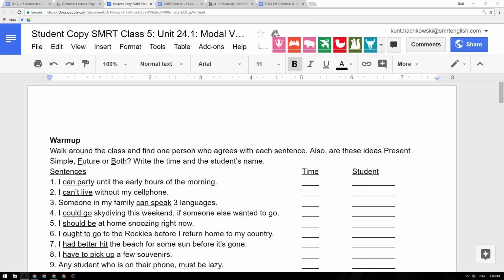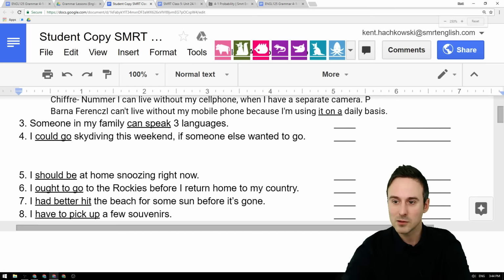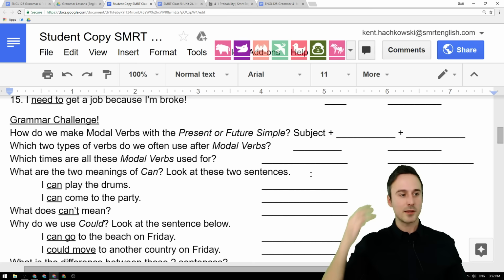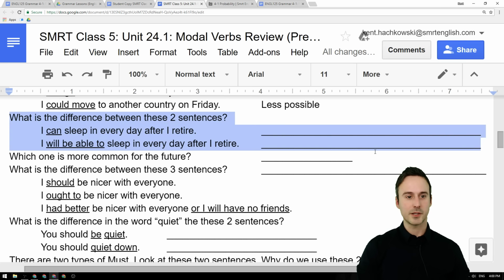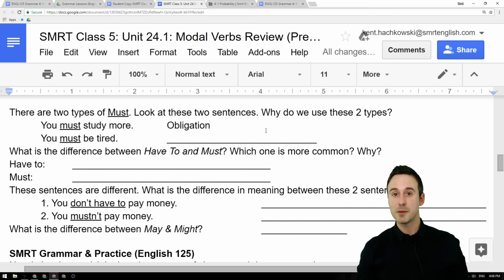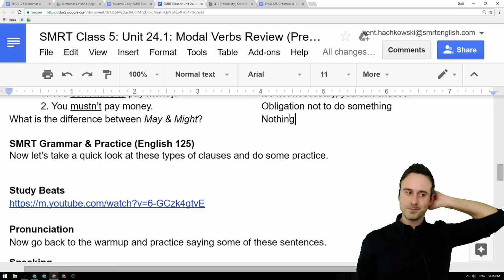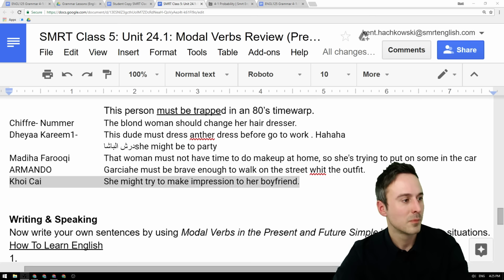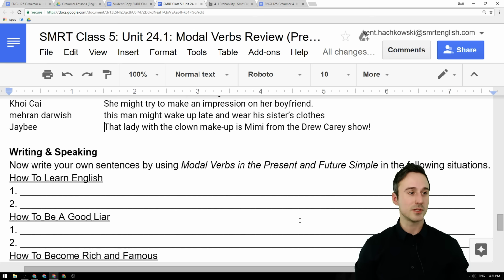#5 Modal Verbs Review - Kent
English classes streamed live on YouTube by Canadian and American teachers. During the class you can chat directly with the teacher and other students.